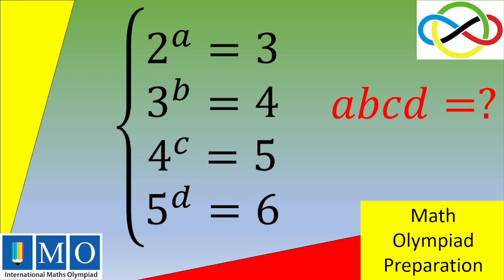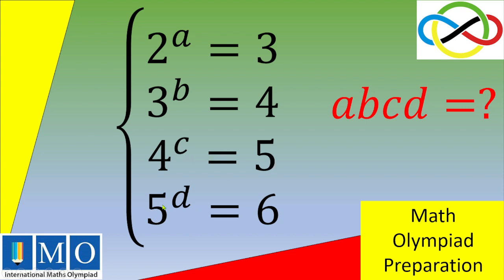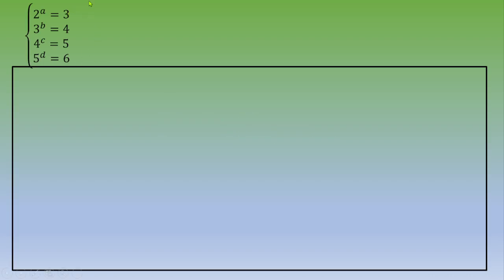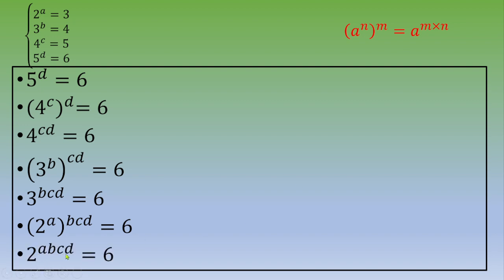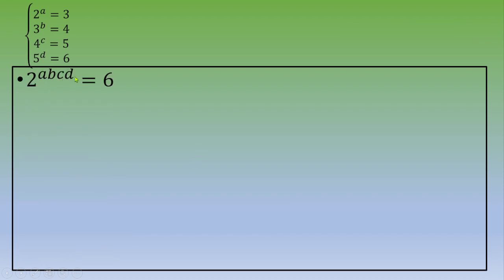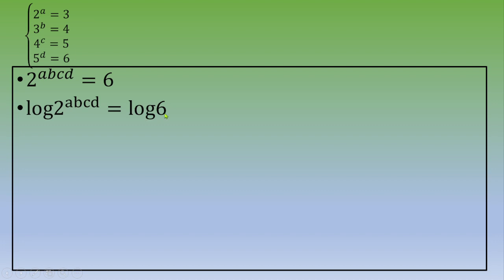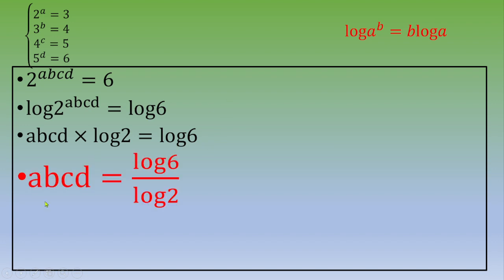Math Olympiad Preparation: an easy exerice to solve ( power rules) in less tan 2 minutes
● A few Topics Covered in this Video:
1. How to evaluate a product of 4 numbers simplify
2. Power and exponents for competitive exams
3. How to solve exponents and powers
4. How to solve power questions in maths
6. Find the value of the following
7. Find the value of the following expression
8. Mathematical power formula
9. How to solve maths problems quickly
10.Find the value of exponential expression
11. Mathematical power rules
12. How to solve exponential power
JUNIOR MATH OLYMPIADS: Selected problems from past olympiads (UKMT,SMO,AIME,...) with detailed correction: Mastering Through Practice